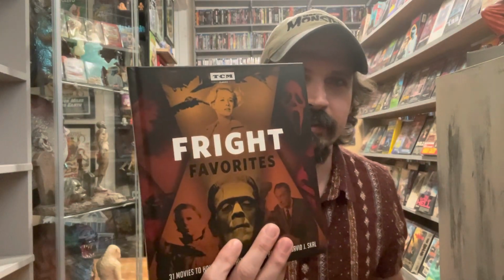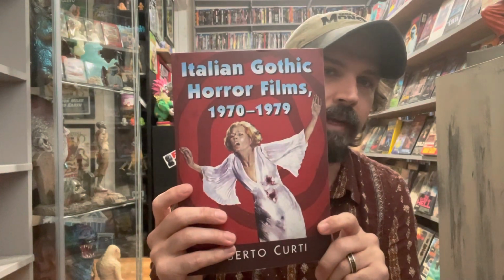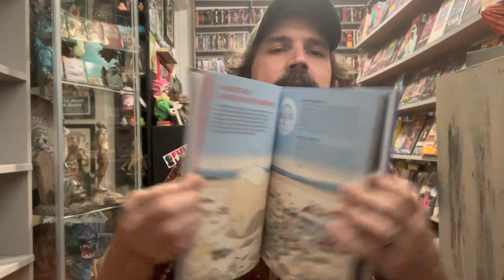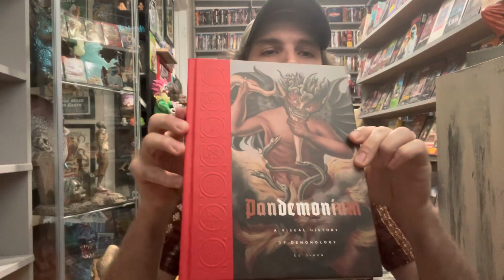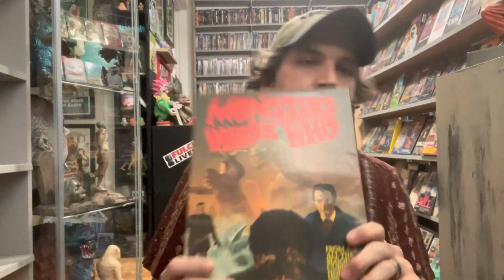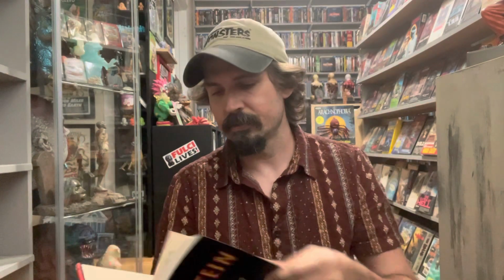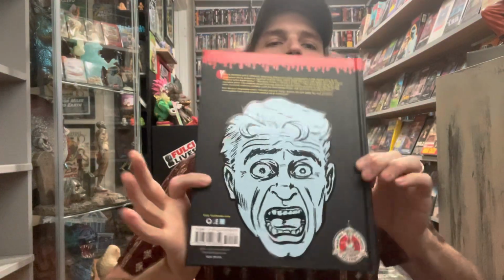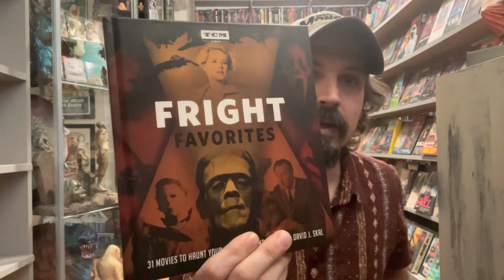Books for the Horror Collection 17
Scored a few gems off the want list.  Here’s what I got in! 👍